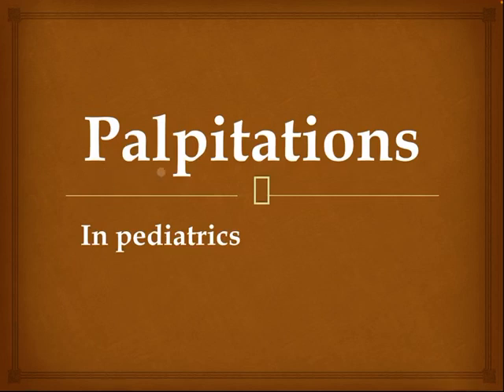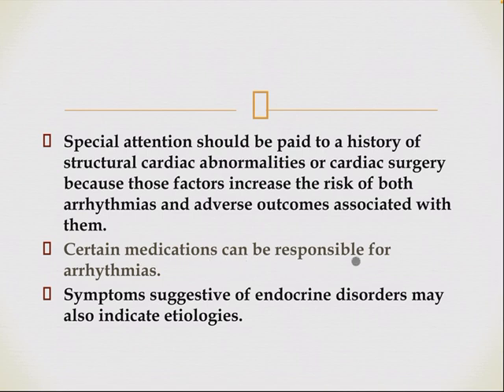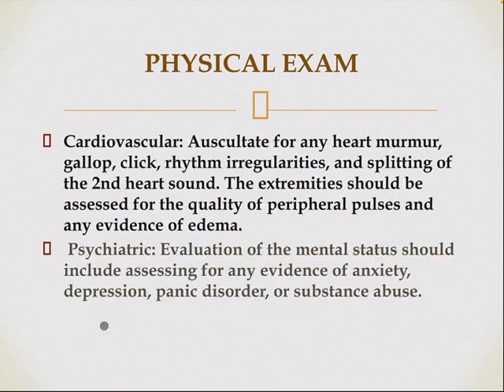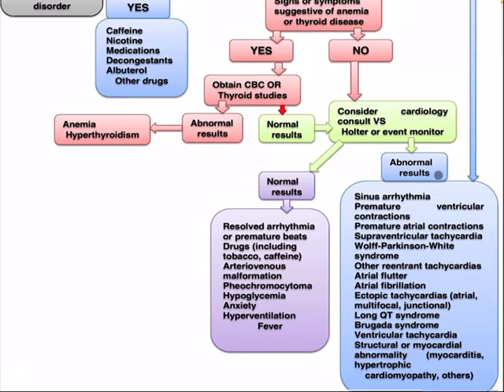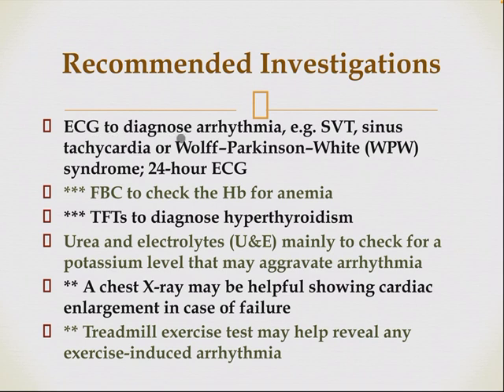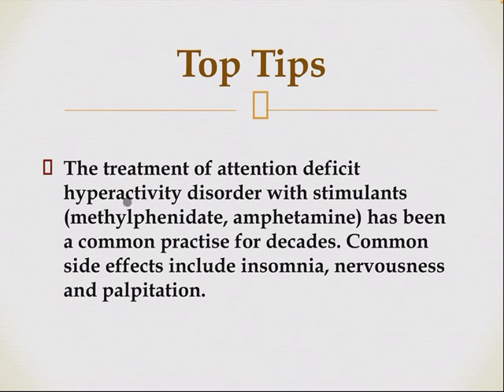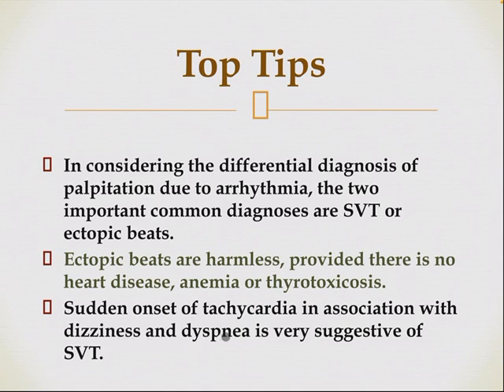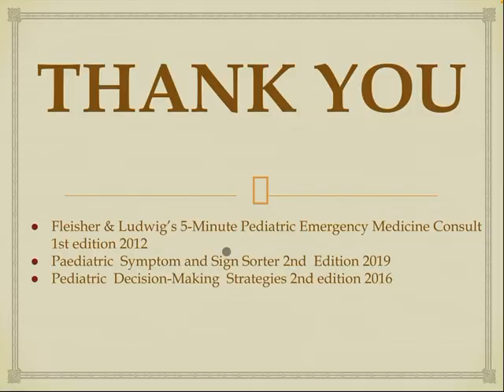Palpitation in pediatrics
How to approach to pediatric palpitation